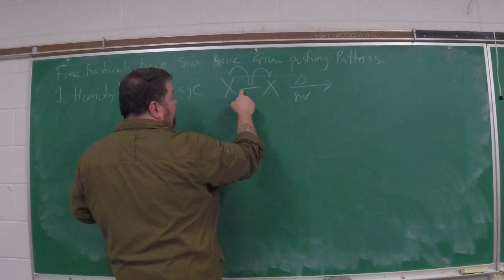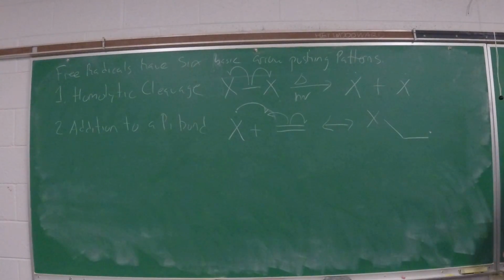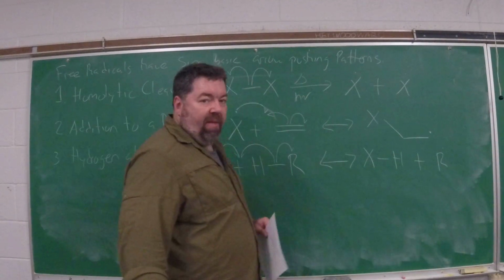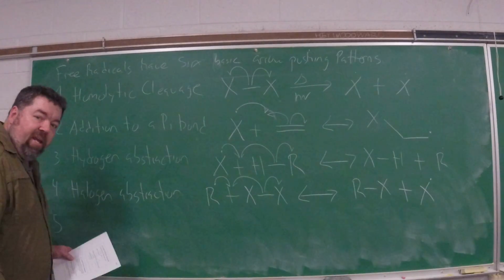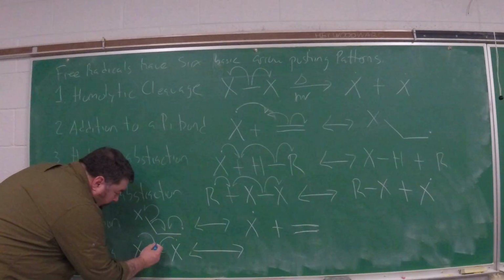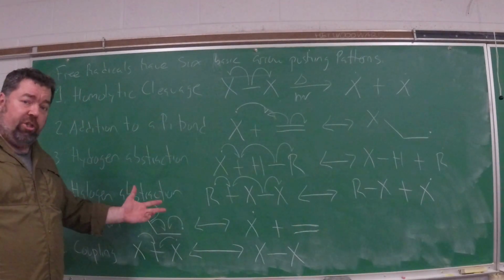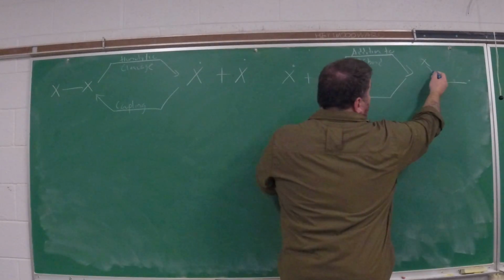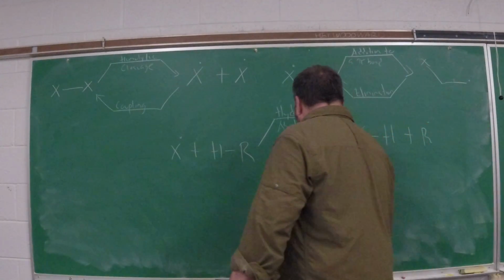Organic Chemistry Chpt 11 Lecture 2